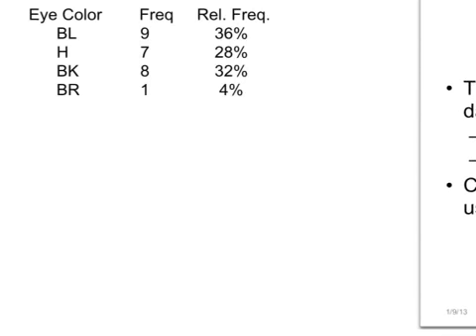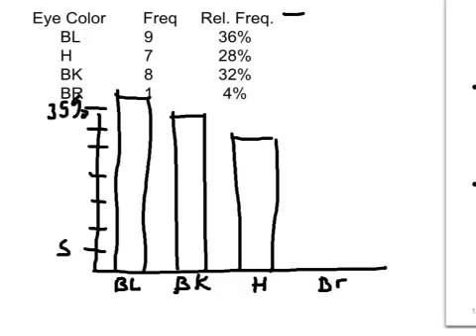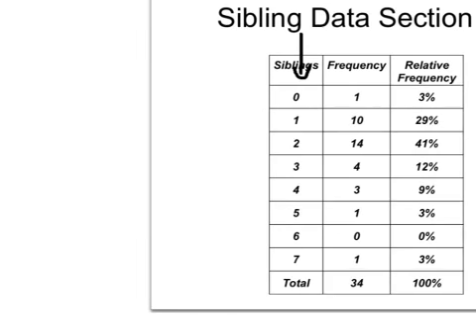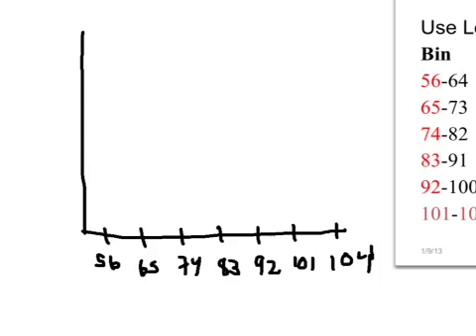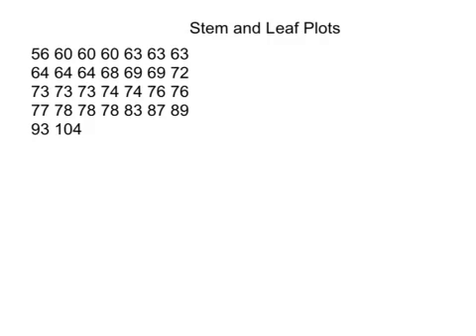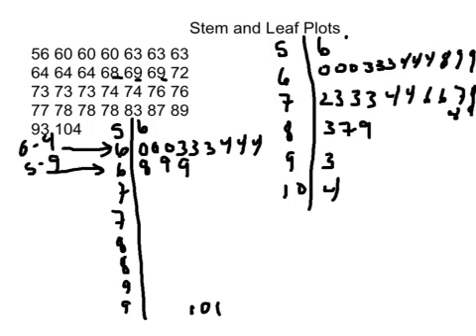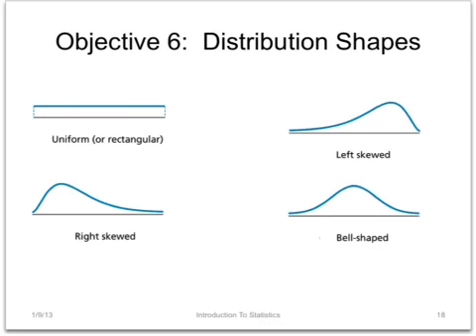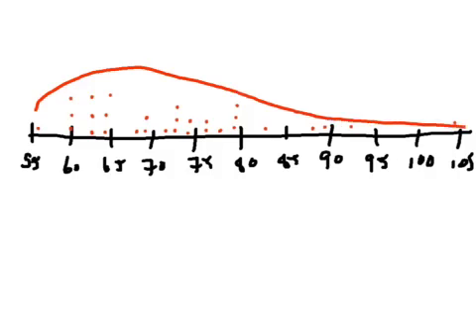Summarizing and Diaplaying Data Part II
This video discusses constructing a bar chart, pie chart for categorical data.  Histogram, stem-and-leaf plot, dot plot for quantitative data